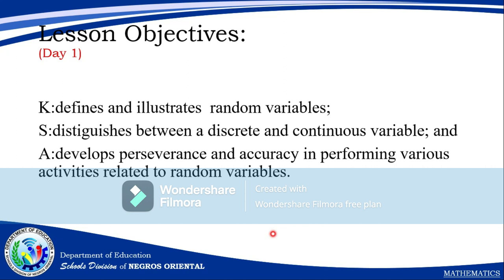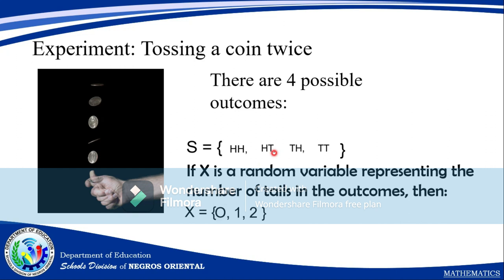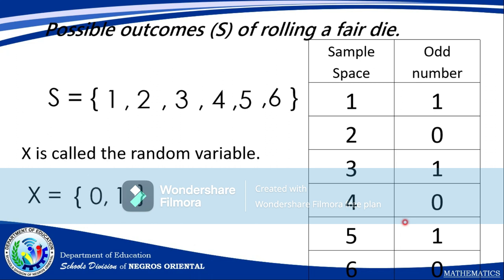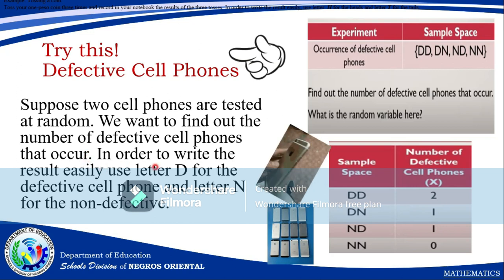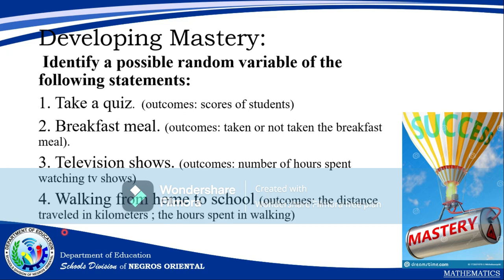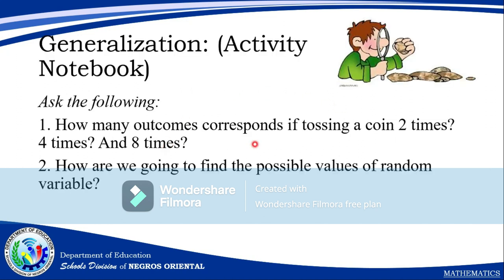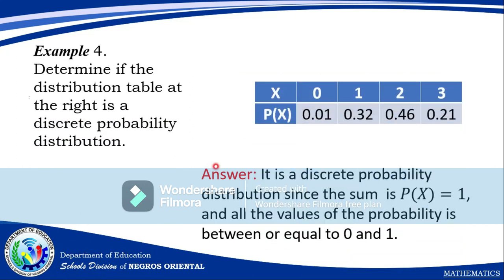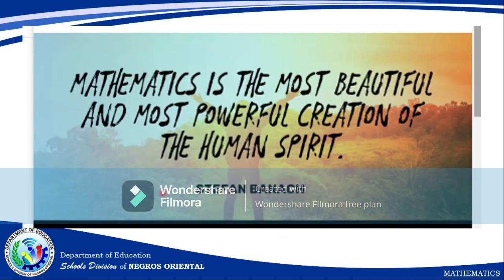Probability Distribution for a Discrete Random Variable and Its Properties/ Pascal's Triangle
The probability distribution of a discrete random variable  X
  is a list of each possible value of  X
  together with the probability that  X
  takes that value in one trial of the experiment.

Hi! Thanks for stopping by and reading about this channel. I keep it simple on this channel with Math Video lessons/tutorials on various topics from the different Math subjects in Junior and Senior High School such as General Mathematics, Probability and Statistics, Business Math, Pre Calculus, Basic Calculus, Algebra, Geometry, Trigonometry ,etc.

I will also going to upload videos on travels, cooking, DIY, Plant Collections, Gardening Tips and everything I could think of under the sun that made this channel All in 1  .LOL

I absolutely love getting ideas from you guys so please do not hesitate to tell me what kind of videos you want to see by dropping your comments on the comment box and do not forget to like ,comment, subscribe,share  and click the notification bell to stay up to date with my content.